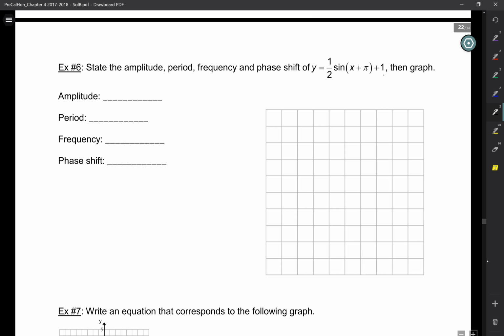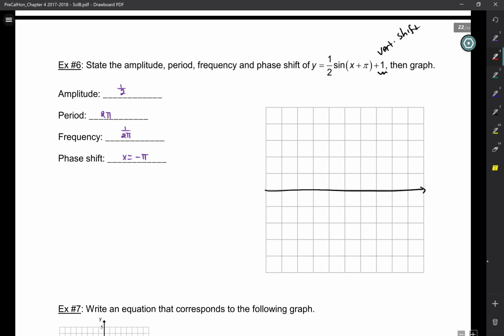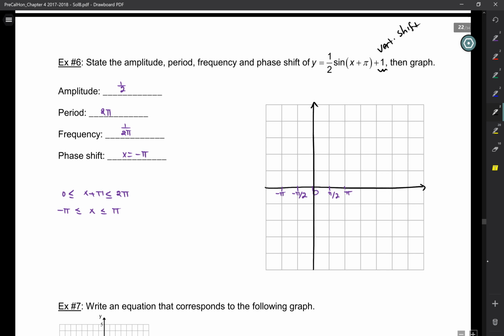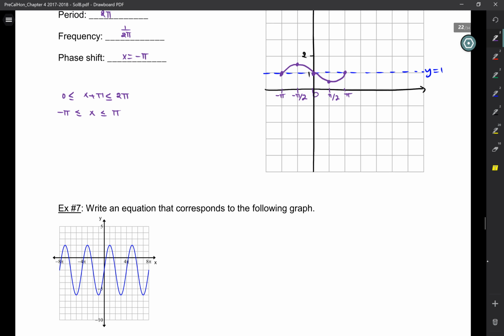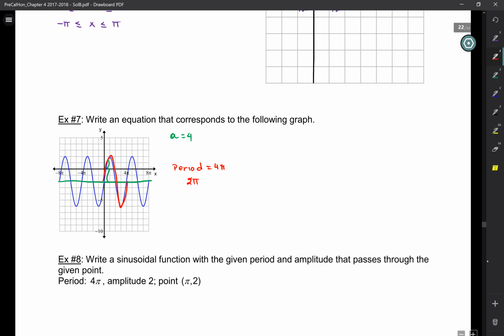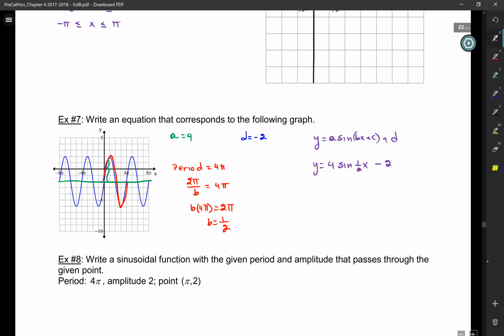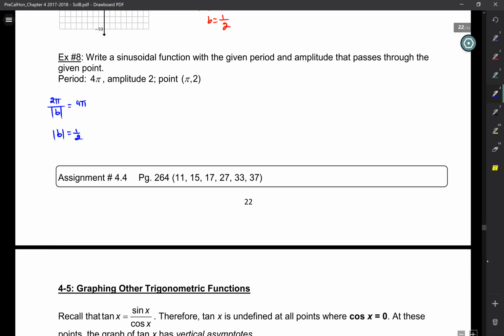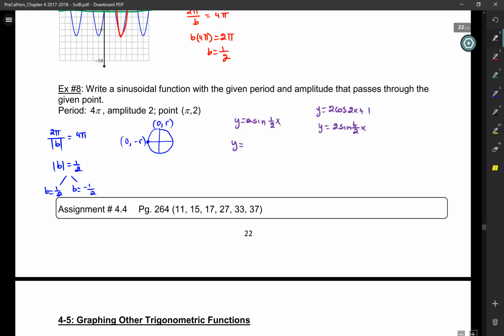Precalc Hon 4 4 Part 2 17 18